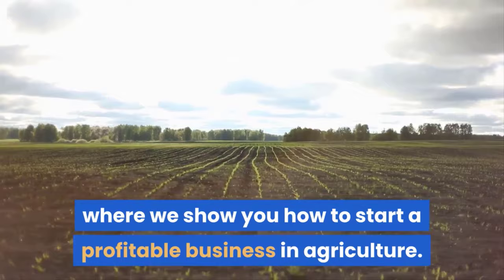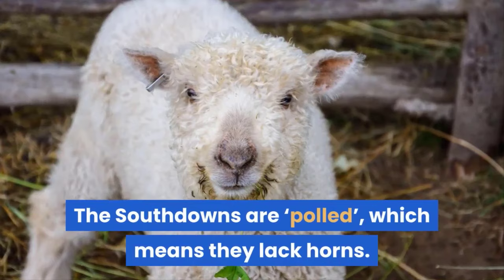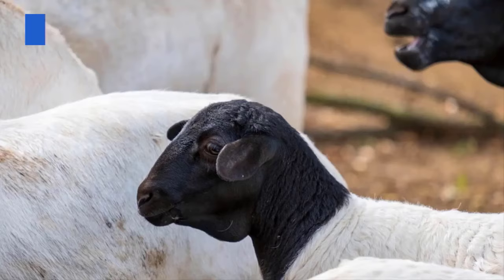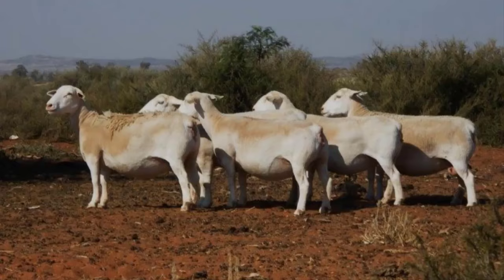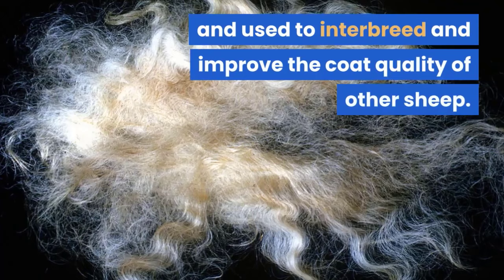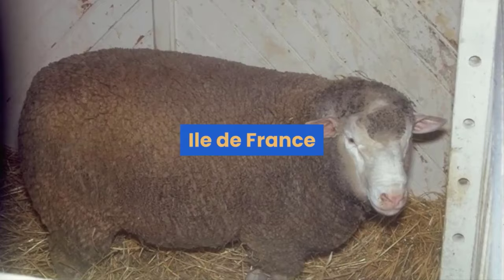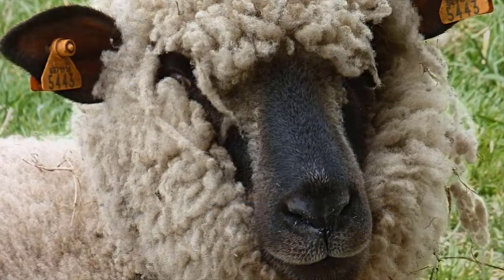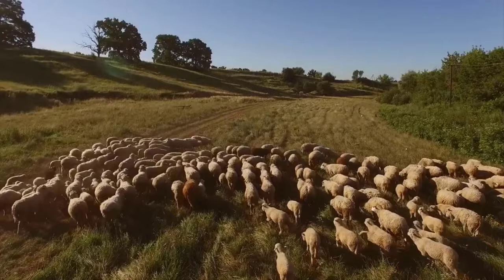What are Some of the Most Popular Sheep Breeds?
In this video, we are going to take a look at some of the sheep breeds that you can rear. Generally, the sheep are classified on the basis of meat and wool production, with some breeds being suitable in both instances.

Some of the breeds included on our list include the Southdown, Lincoln and Merino sheep.

Here are some books to get you started in your sheep rearing journey:
🐏 Raising sheep - Beginners Guide
🐏 A golden oldie for Cheviot sheep